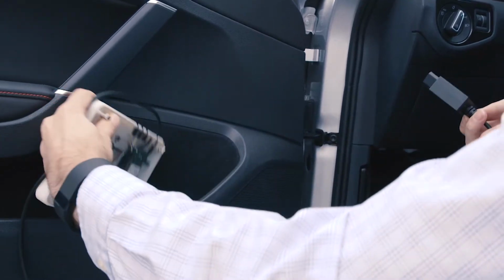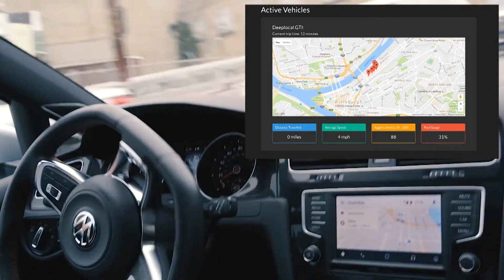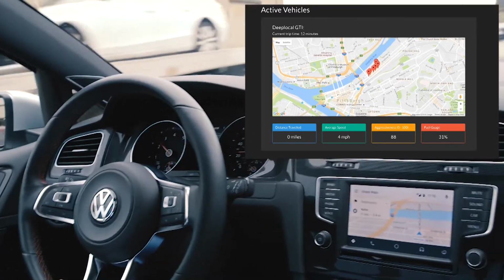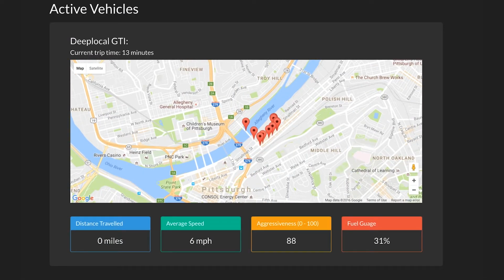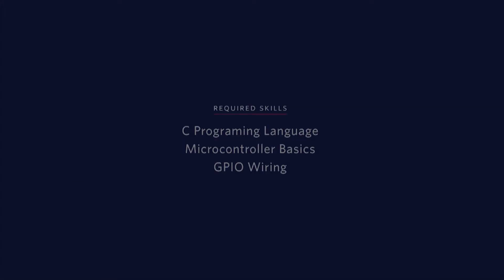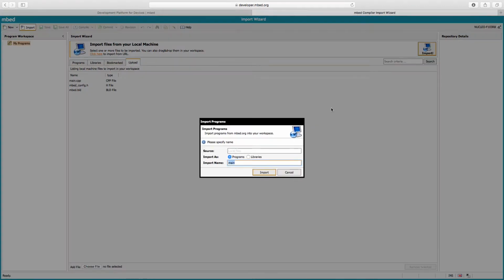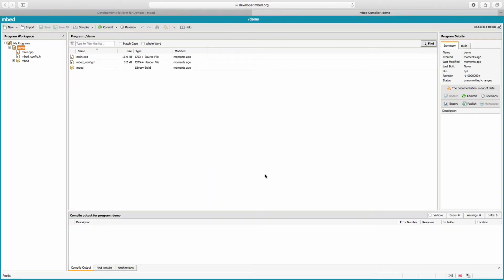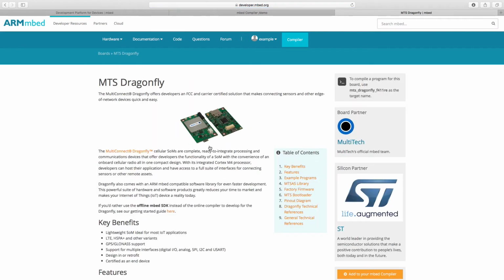How To Build A Fleeting Tracking Device With Twilio's Programmable Wireless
This is a blueprint for Fleet Tracking. Build a real-time connected fleet monitoring system from a complete set of materials list, custom server code, and step by step instructions.